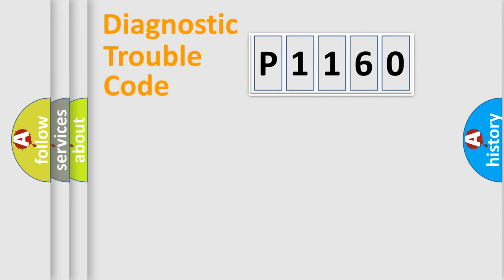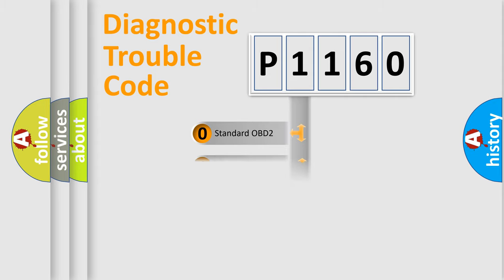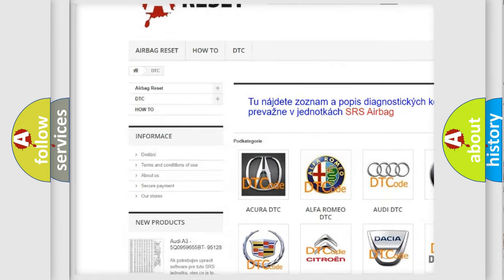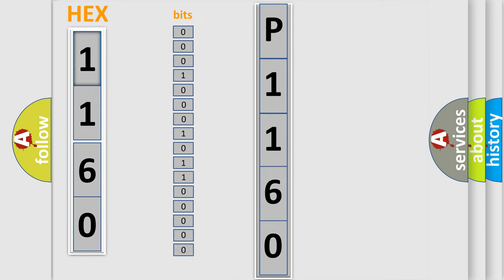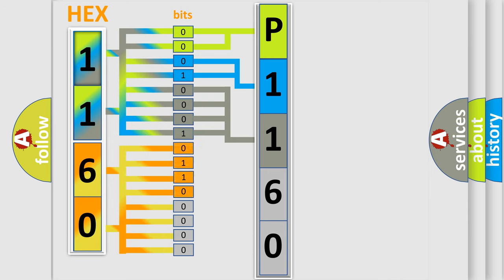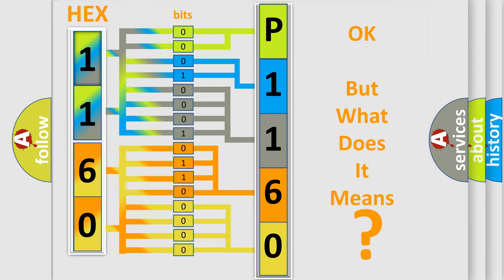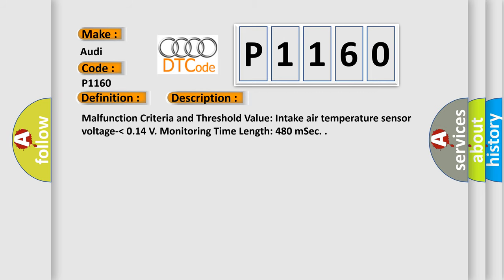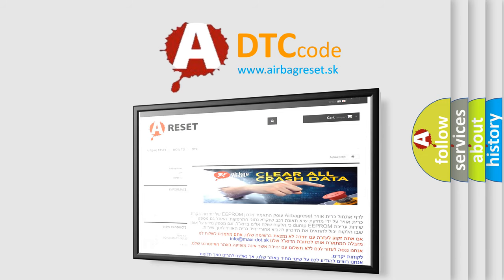DTC Audi P1160 Short Explanation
Contents:
0:21 Basic DTC analysis according to OBD2 protocol standard.
1:48 Insight into programming
2:58 A diagnostically understandable description of the Diagnostic Trouble Code
3:05 Basic error definition

Make:
Audi
Code:
P1160
Definition:
Intake Air Temperature (IAT) Sensor -G72- Short circuit to Ground (GND)
Description:
Malfunction Criteria and Threshold Value: Intake air temperature sensor voltage- lower then 0.14 V. Monitoring Time Length: 480 mSec.
Cause:
Fuse
Wiring for a short circuit to each other, Battery (+), and Ground (GND).
Electrical harness connector for damage, corrosion, loose or broken terminals.
Intake Air Temperature (IAT) Sensor
Engine Control Module (ECM)